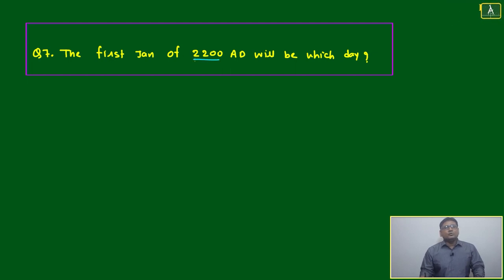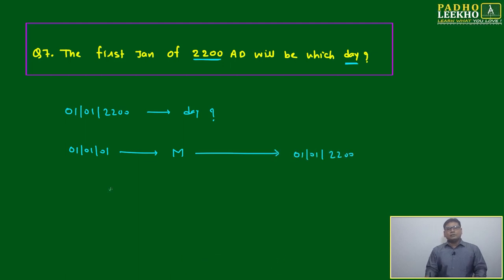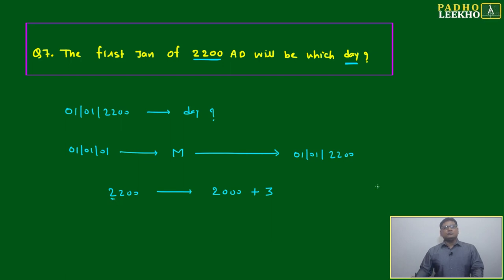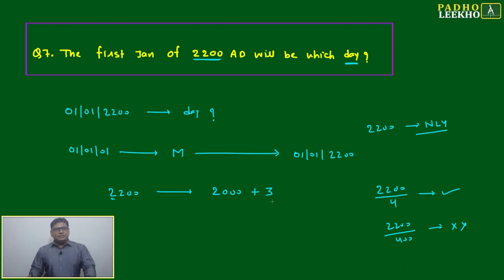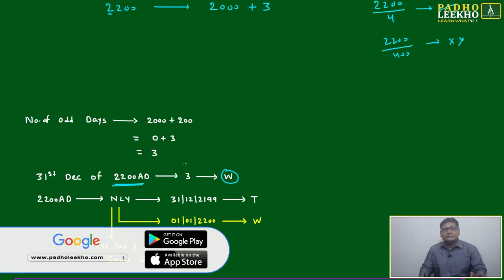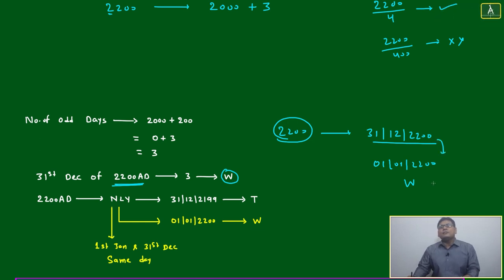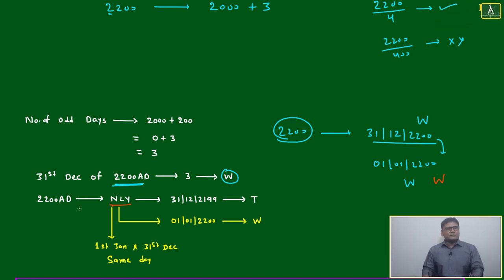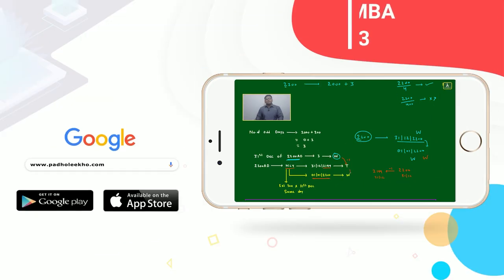PRACTICE OF CALENDAR-5 (CALENDAR PART-10) LR || CAT 2021 || CAT/MBA PREP ONLINE || KUNDAN KUMAR